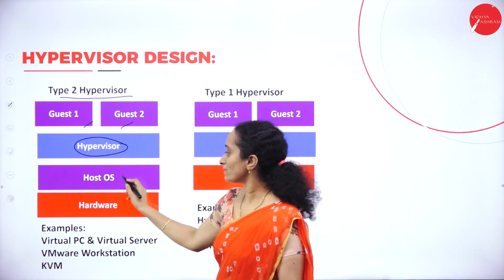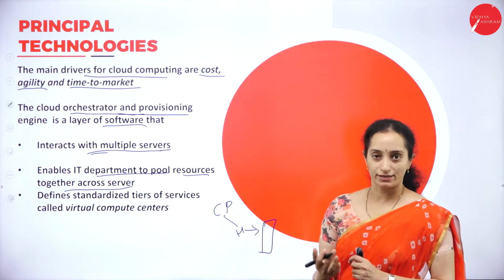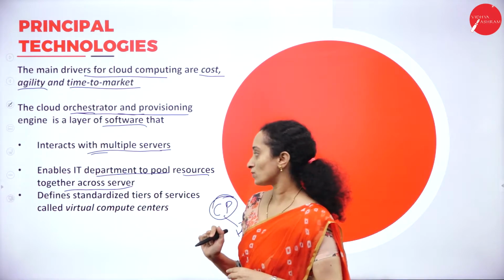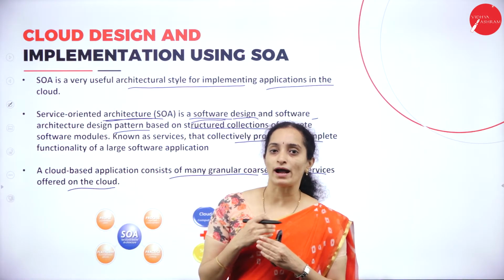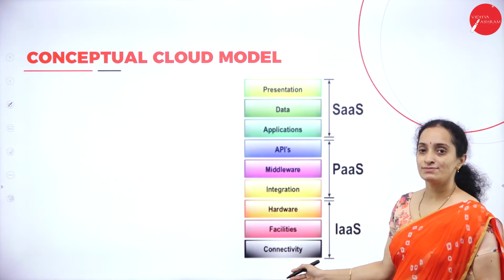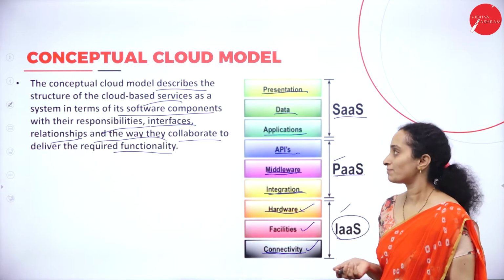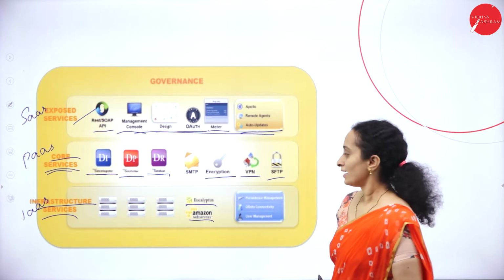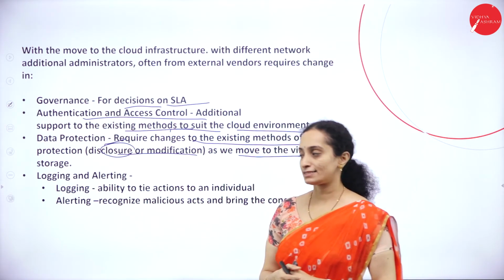DAY 05 | CLOUD COMPUTING & BIGDATA ANALYTICS | V SEM | B.C.A | PRINCIPAL TECHNOLOGIES | L5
Course : B.C.A
Semester : V SEM
Subject : CLOUD COMPUTING AND BIG DATA ANALYTICS
Chapter Name : PRINCIPAL TECHNOLOGIES
Lecture : 5